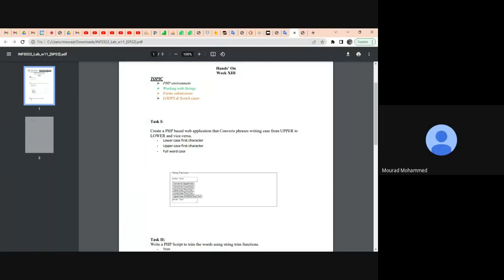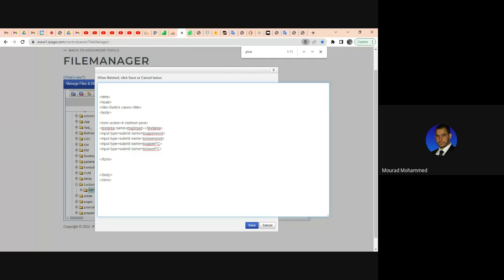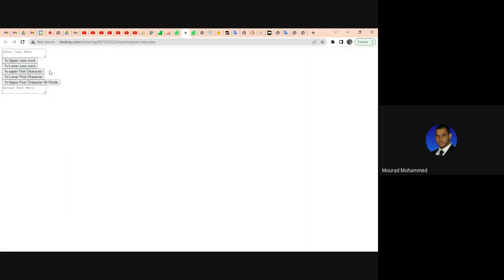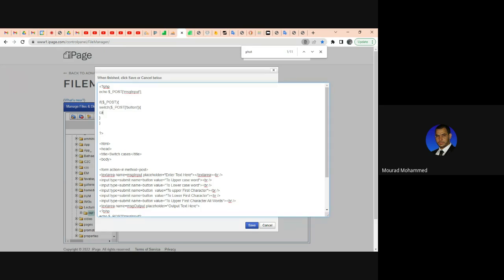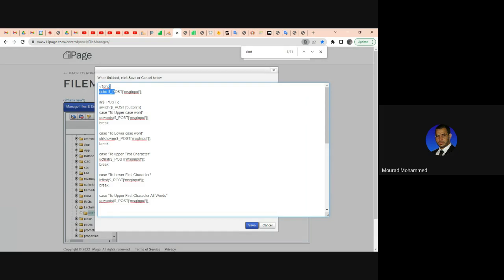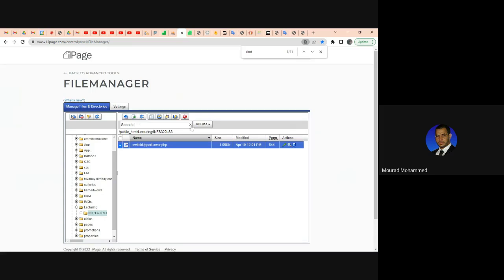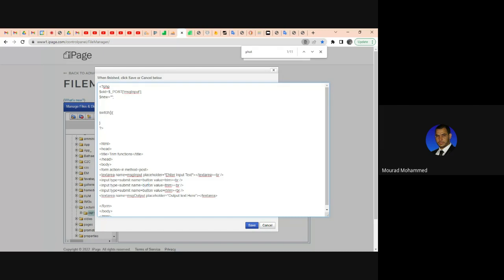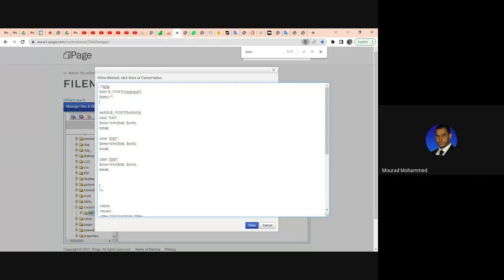INFS322LABW11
 PHP environment
 Working with Strings
 Forms submissions
 LOOPS & Switch cases